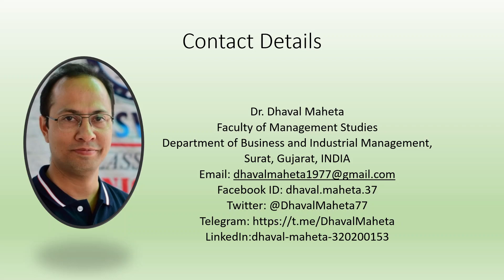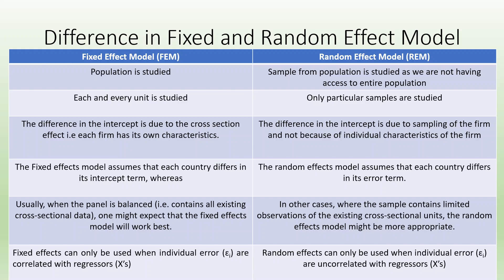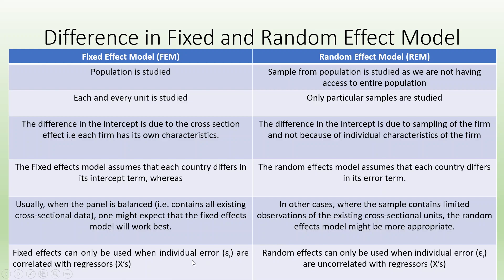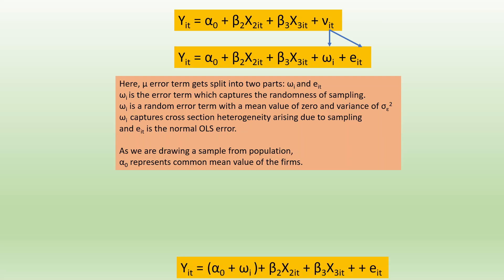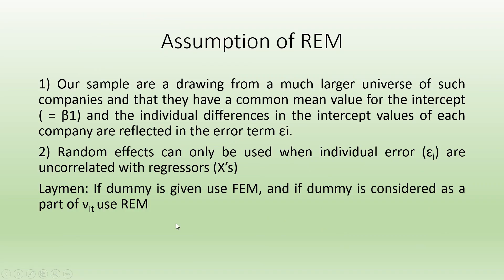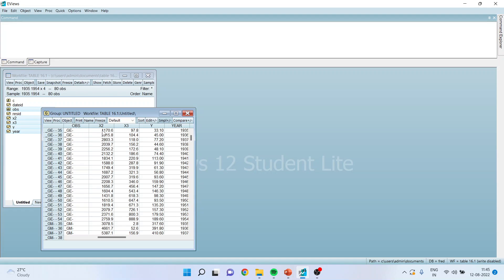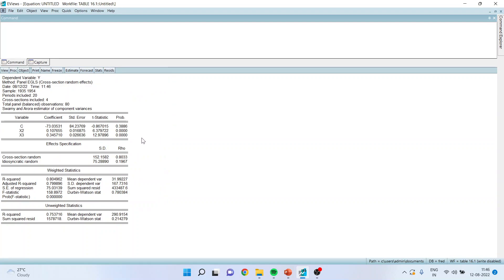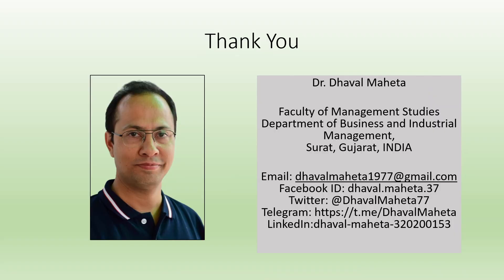10. Random Effects Model (REM) using EViews || Dr. Dhaval Maheta